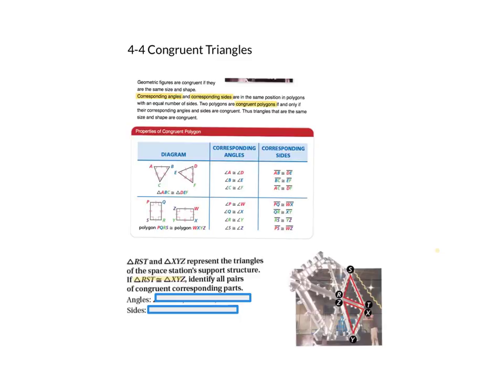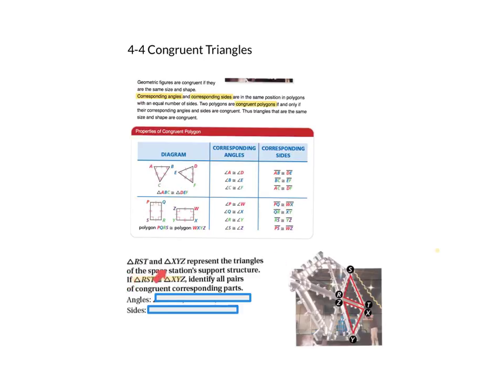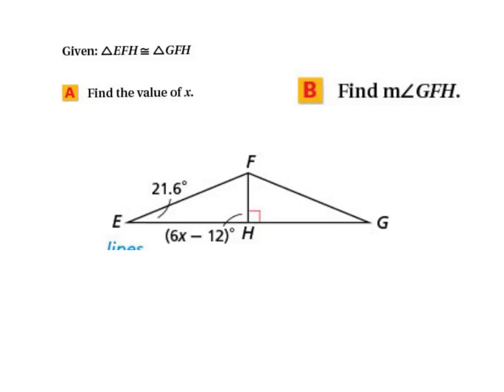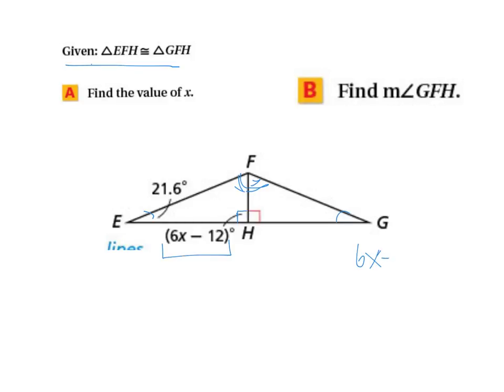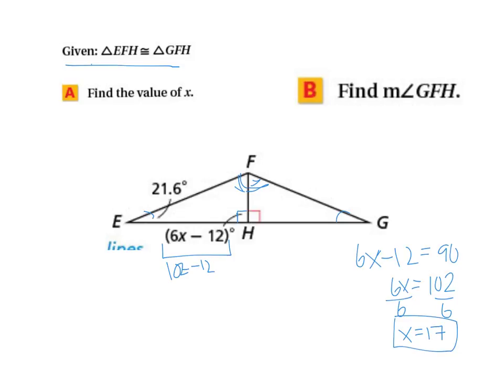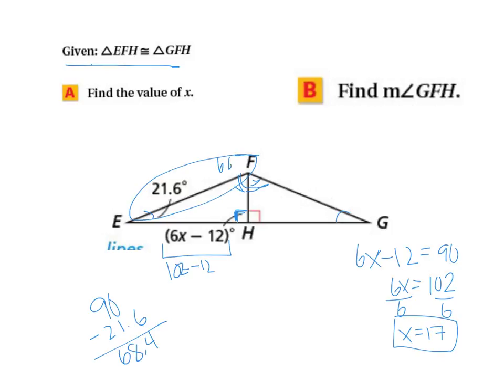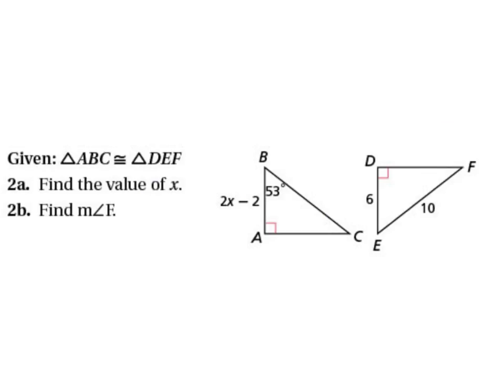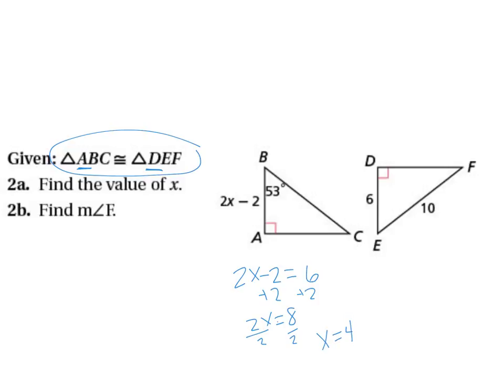4-4 Geometry Congruent Triangles